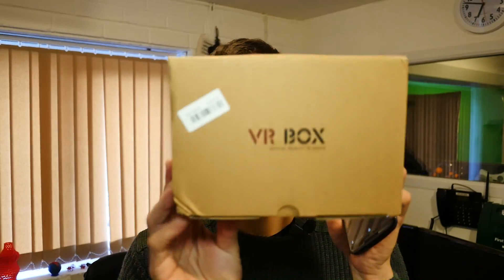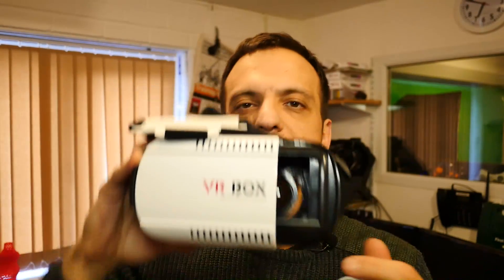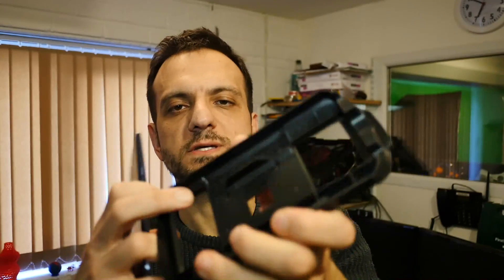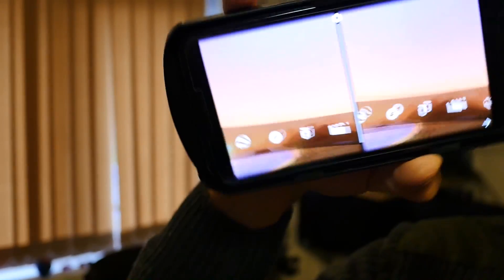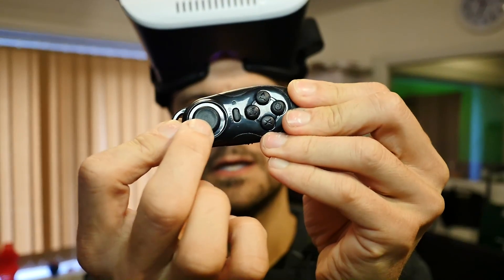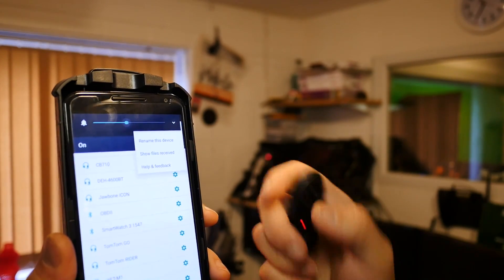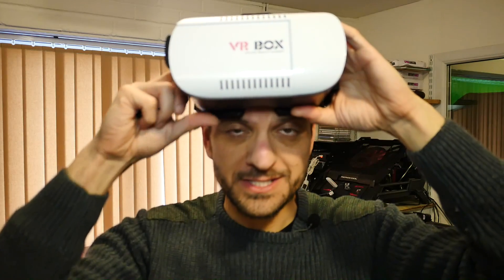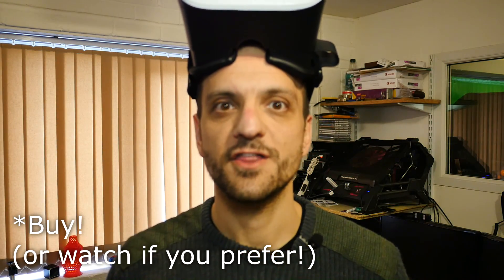VR Box Google Cardboard Headset and Bluetooth controller Review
I turn my phone into a mesmerising 3D headset all for the princely sum of £24! (now nearer £12)

.. or other units at a great price

the gamepad alone

See my teardown of this unit and modification to remove the need for the remote control

tumblr: https//thebackofficeshow.tu­mblr.com/ Don't be a stranger, please click here for updates